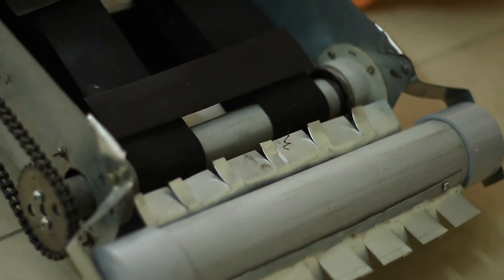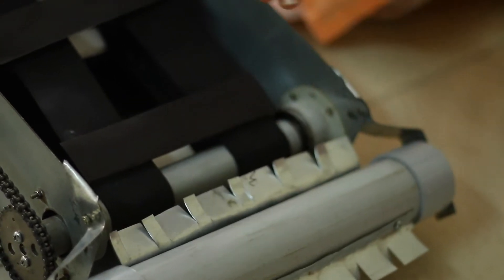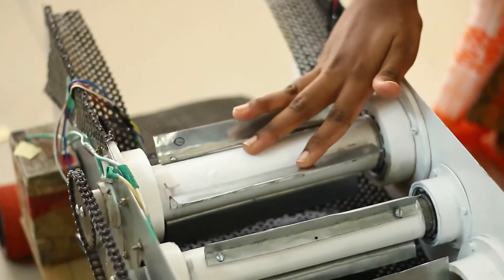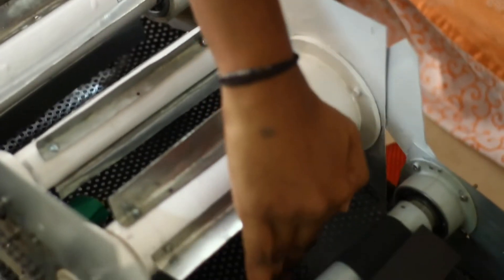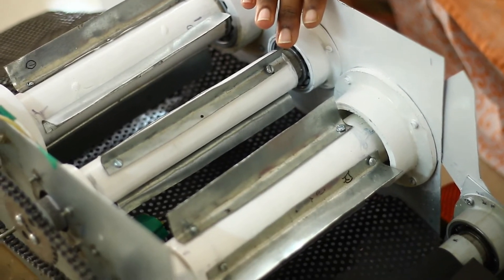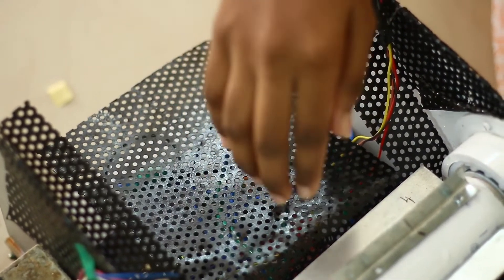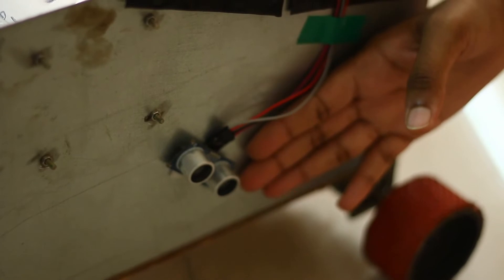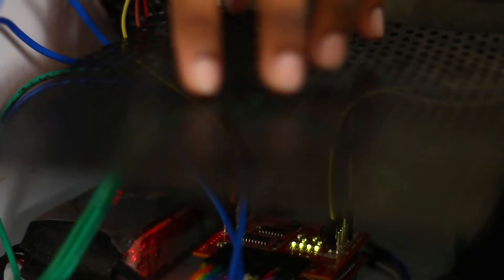IICDC 2018 TEAM ID 382742 QUARTERFINALS SUBMISSION TECHNICAL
Mustard Seed processor(MSP) Machine

The mustard plants are harvested with the help of strippers and the seeds are removed from the fruit pod by twisting process. The collected seeds are made free from the dust particles. The GSM module is used for giving notification for the farmers regarding the harvesting of the mustard crop status. The grading of the seeds is done with the different sized sieve plates. At the end of the harvesting, the graded mustard seeds can be collected from the tray.